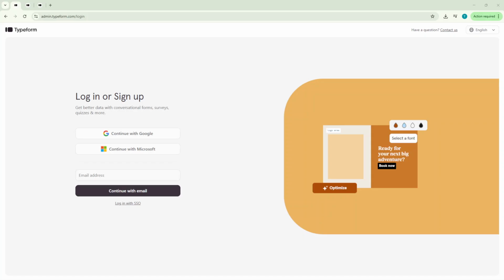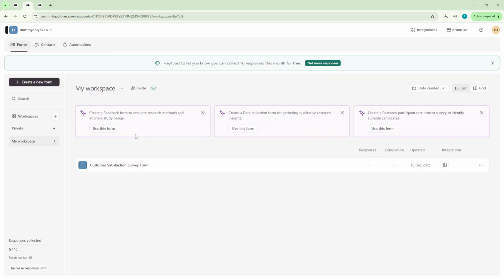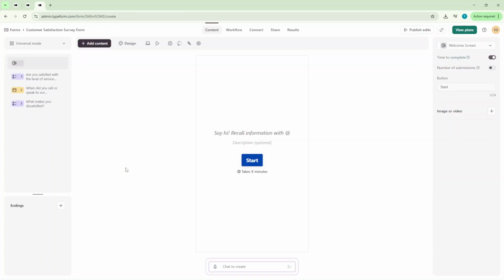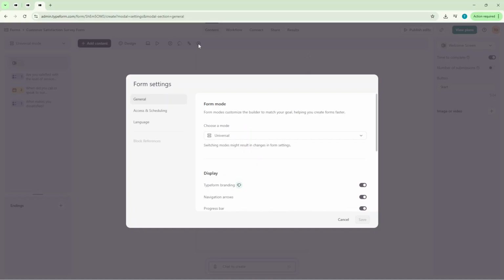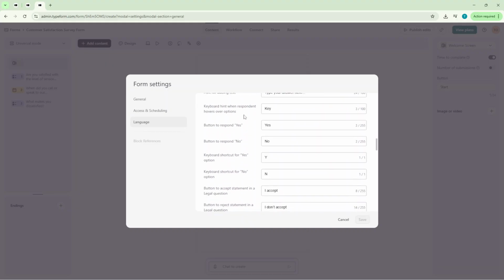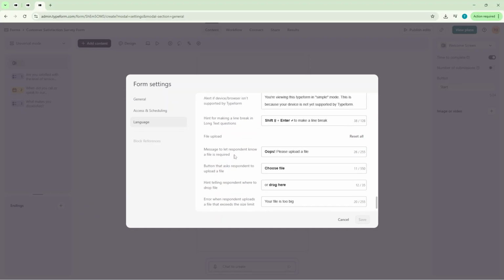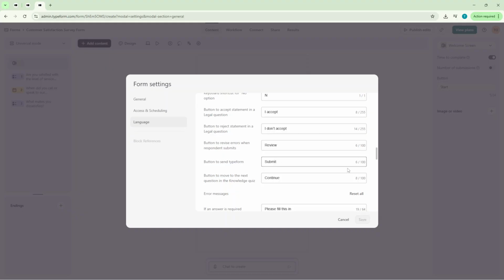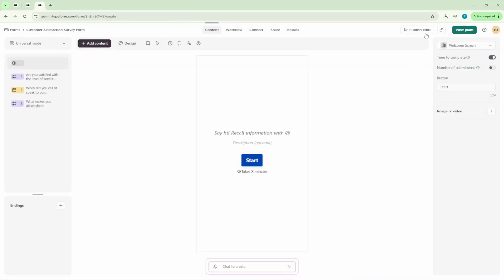How To Edit Button Text In Typeform (Full Guide)